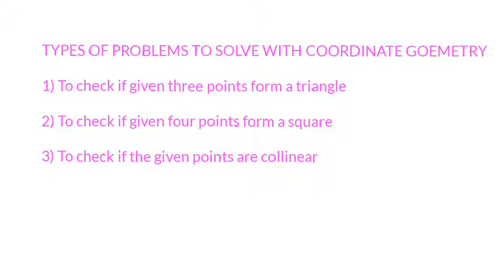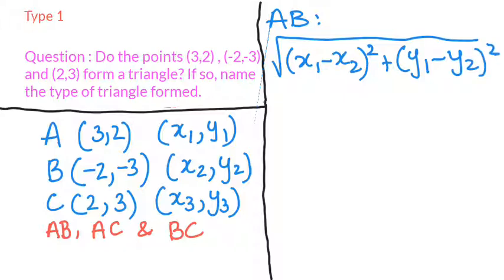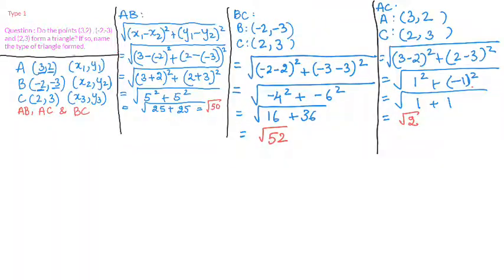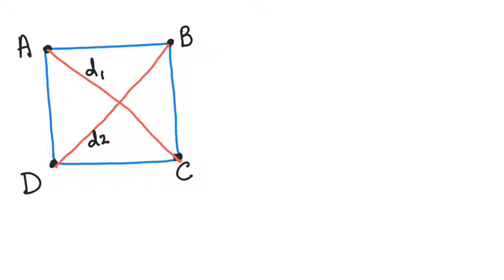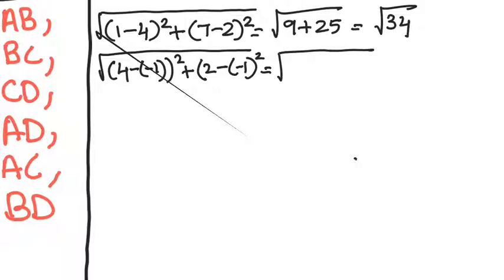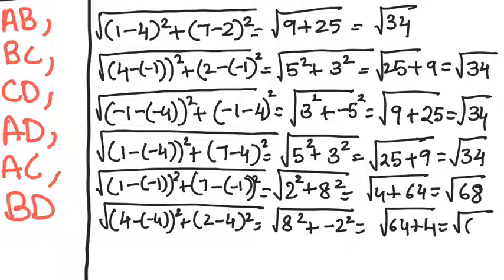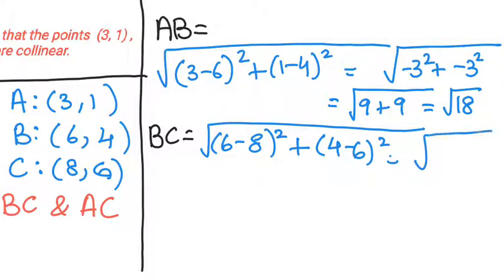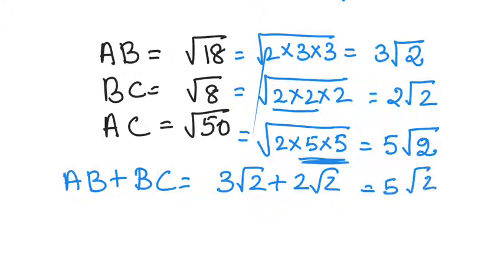Coordinate geometry - Problems based on Distance Formula.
Three questions : To check if given points
1) form a triangle?
2) form a square?
3) are collinear?